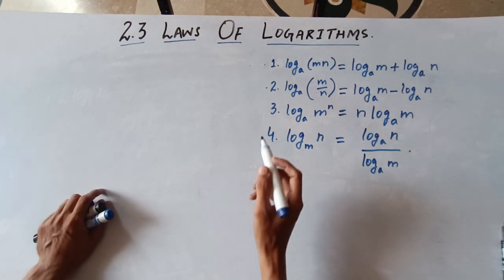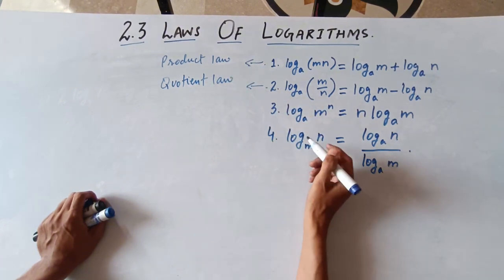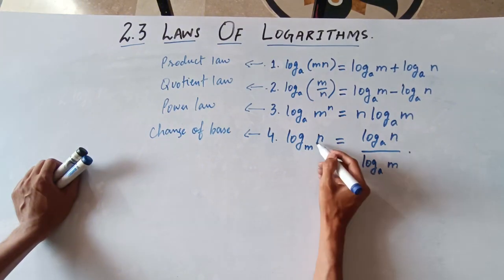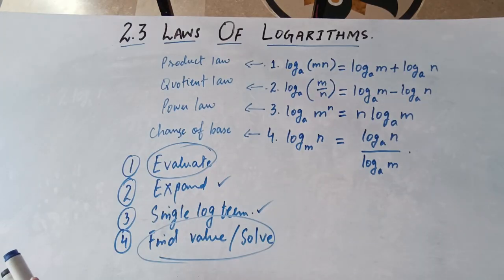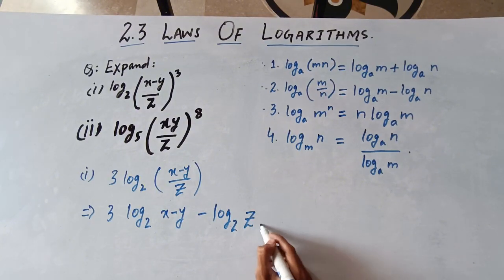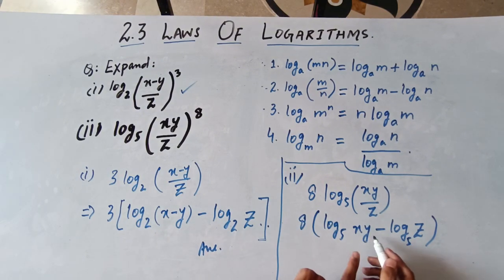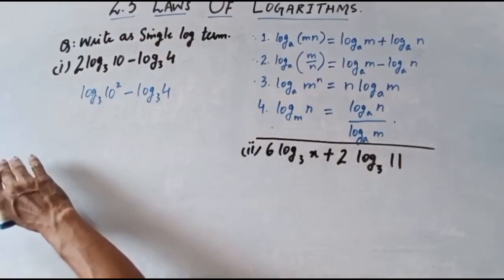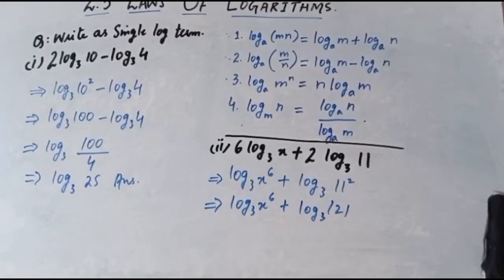Laws of Logarithm